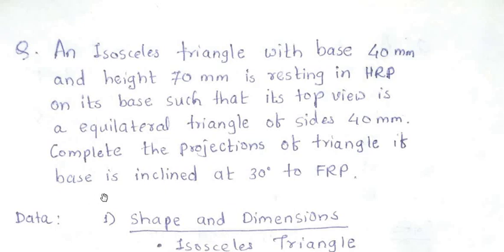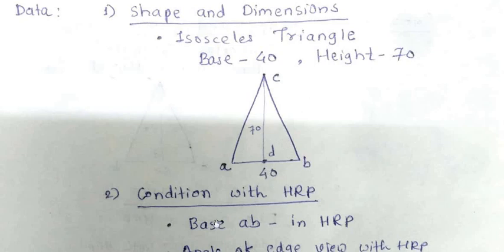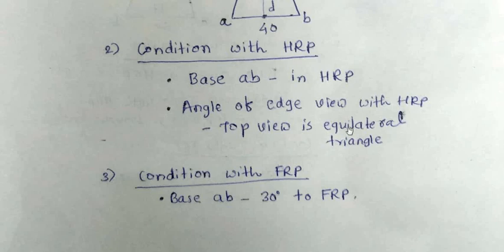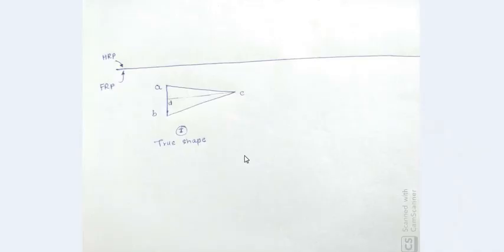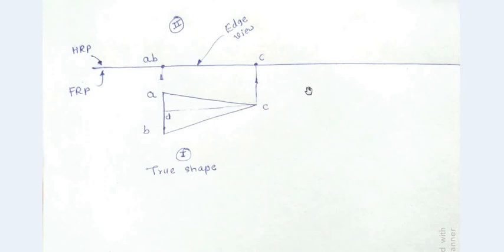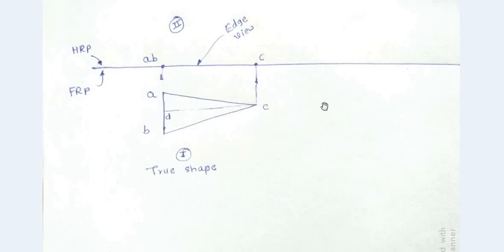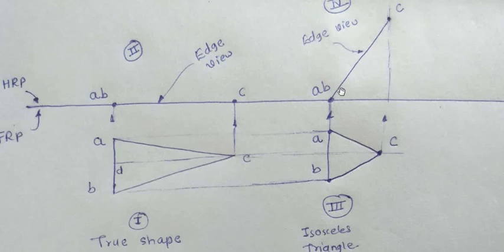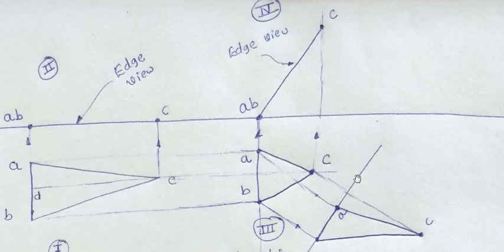Engineering Graphics 2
Second Lecture on Projections of planes